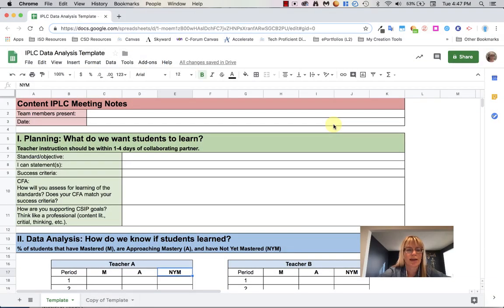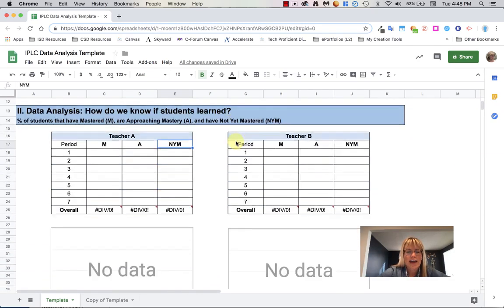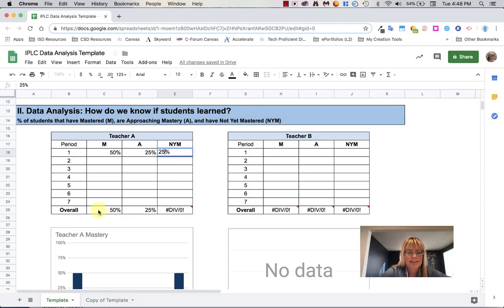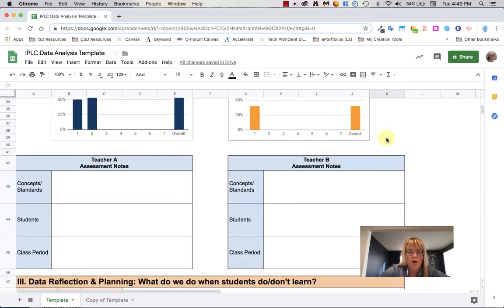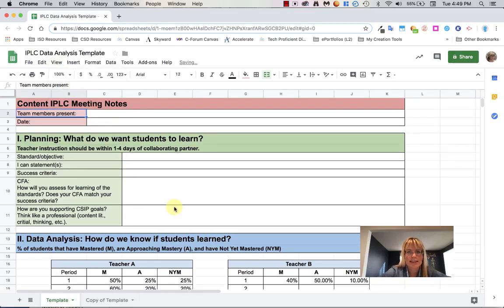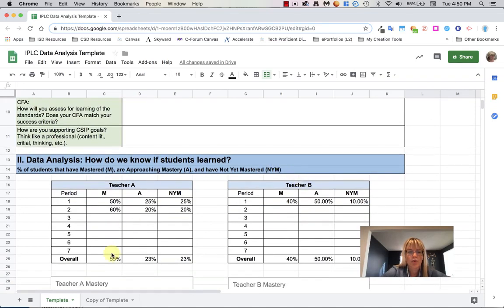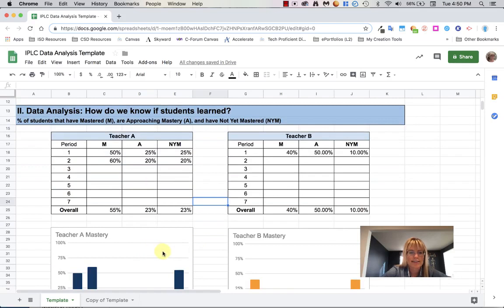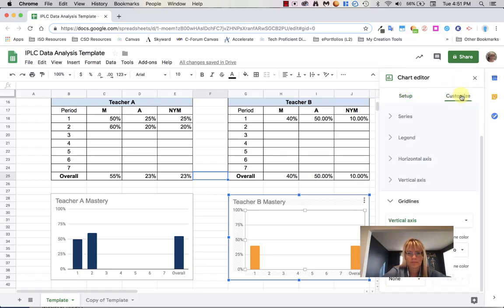Google Sheets for Collaborative Assessment Data